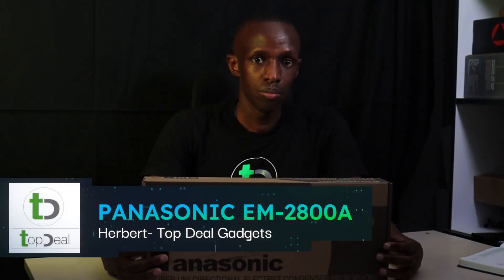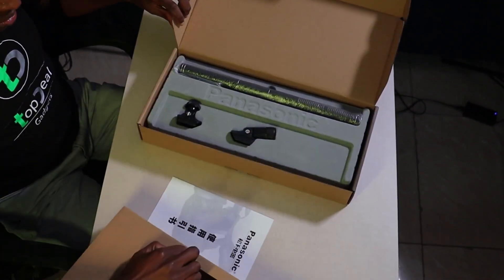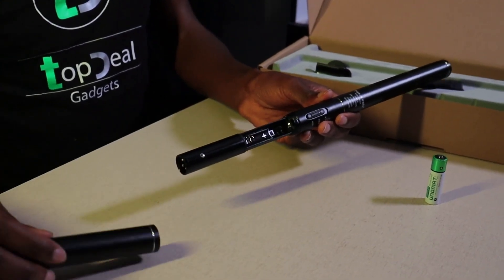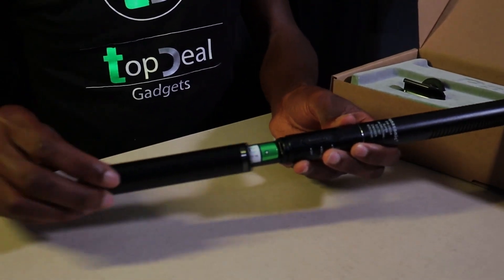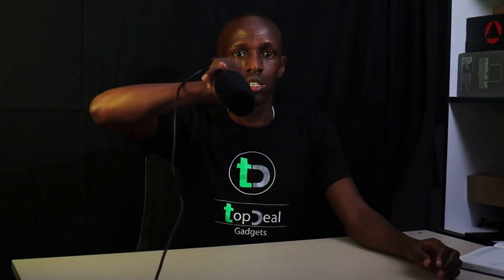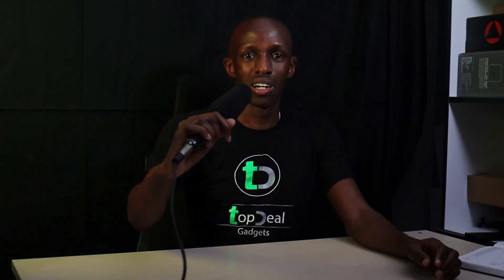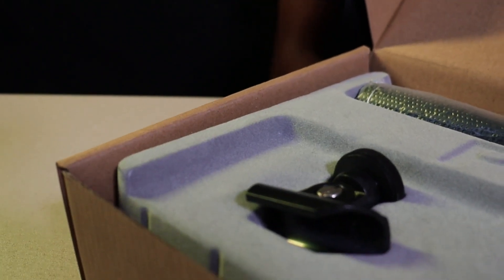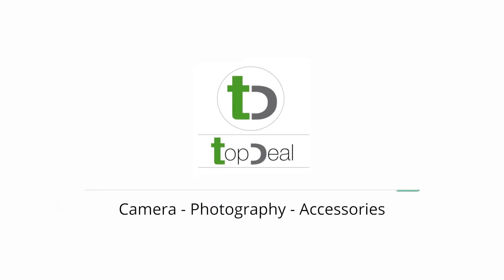Panasonic EM2800 Unidirectional Condenser Mic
Get to know how this electret mic works